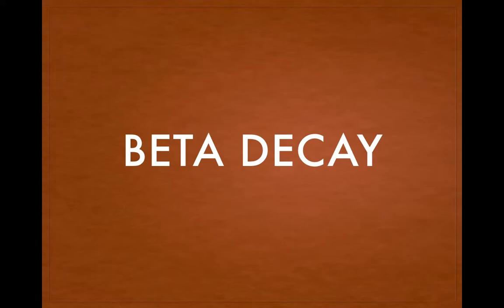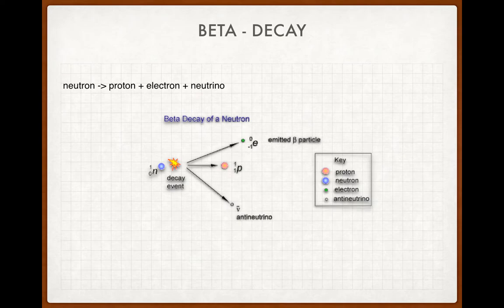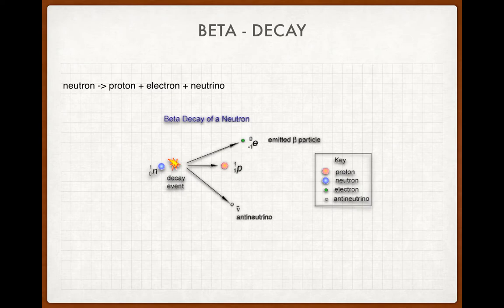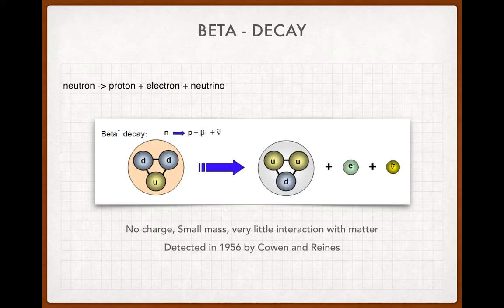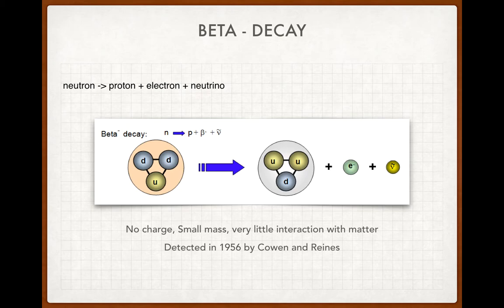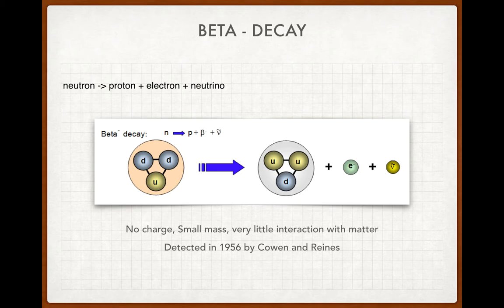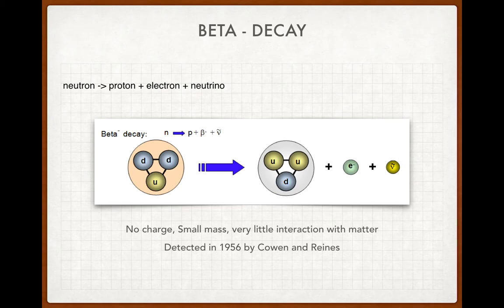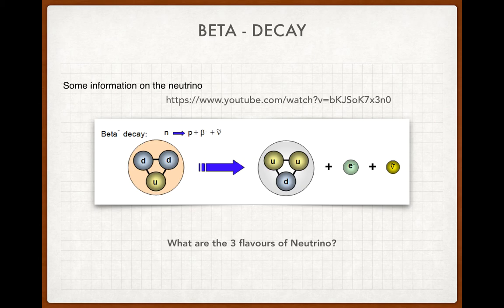Particle physics2 Beta Decay